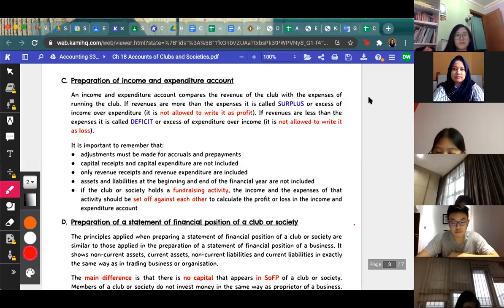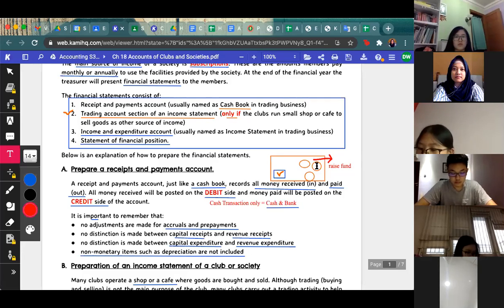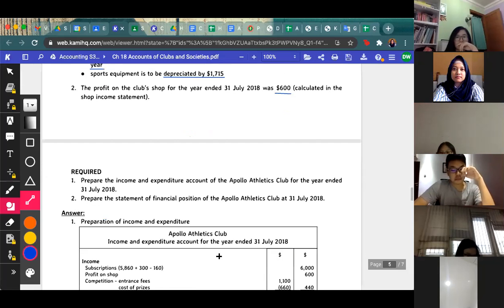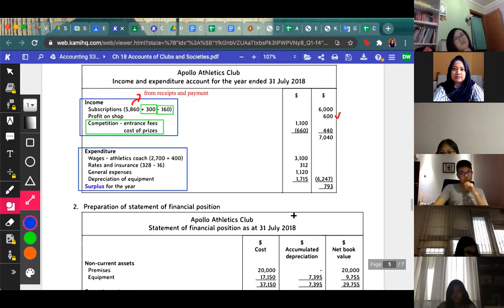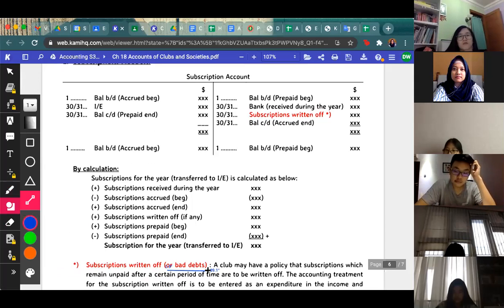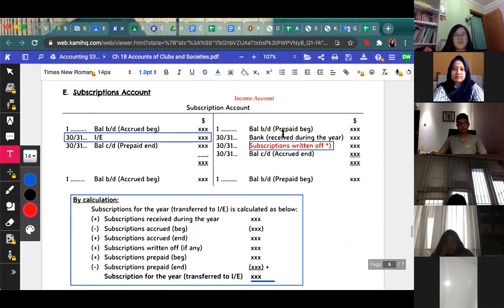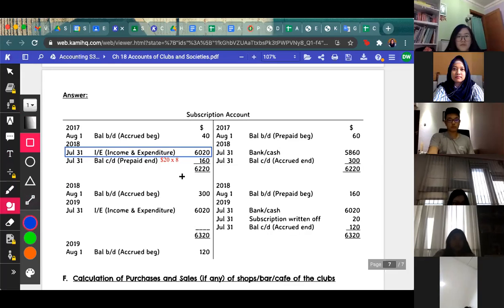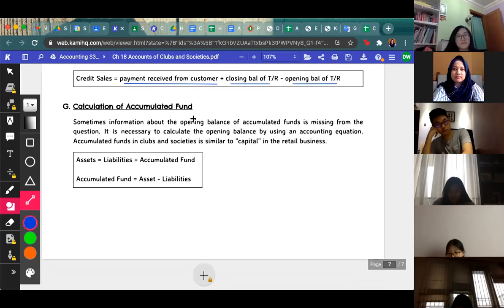Ch 18 Accounts of Clubs and Societies (Part 2)